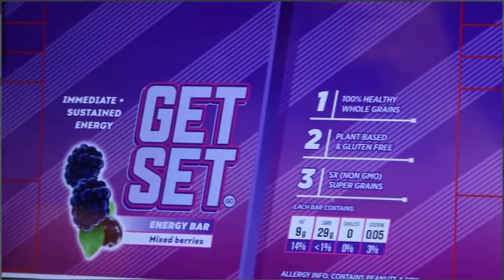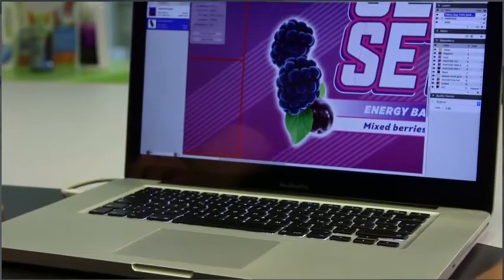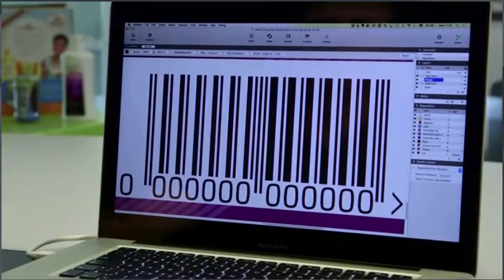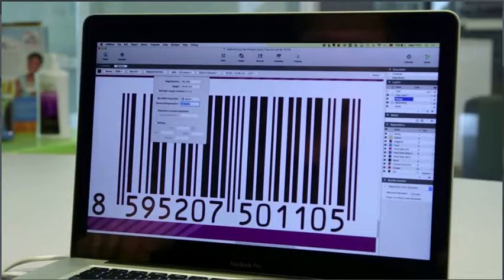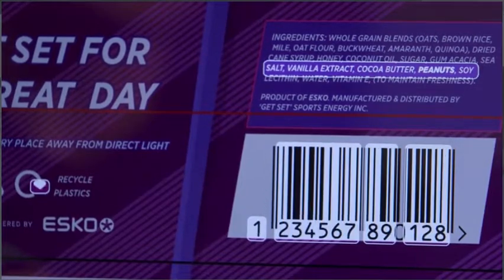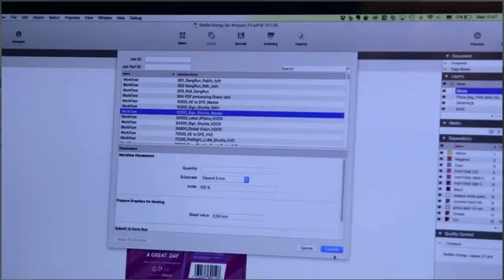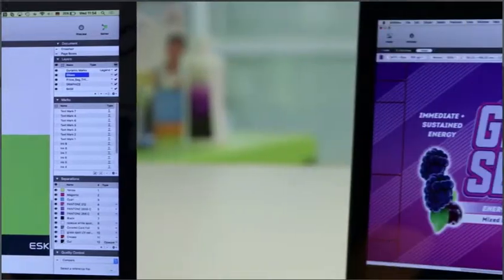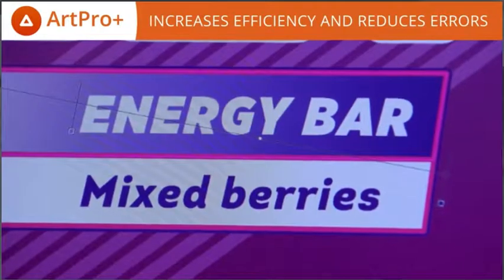Artpro+ The Next generation prepress editor.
ArtPro+ is a native PDF editor for packaging prepress. With ArtPro+ you can work directly on PDF files with a solid set of editing features.

ArtPro+ imports normalized PDF and ArtPro files, saving metadata such as barcode information or screening information.
PDF files edited with ArtPro+ are self-contained. They hold all image, font and profile information for trouble-free output & file sharing.
ArtPro+ complies with latest PDF for packaging standards, such as ISO 19593.

Reduce lead times and increase
efficiency with ArtPro+
With an intuitive user interface to increase operator efficiency, ArtPro+ requires minimal training: one swipe reveals all the tools required.

A tool selector wheel works like a compass to provide instant access to the right tools on screen, without repetitive toolbar navigation.

Swipe, click and go. Focus only on what really matters with ArtPro+.

Trapping
ArtPro+ offers expert trapping functionality with the Instant Trapper and Automatic Trapper. With the aesthetic trapping technology trapping even complex designs becomes a matter of minutes.

Web and sheet layout
With ArtPro+ Advanced step and repeat layouts can be created. Graphic objects can be upgraded to Dynamic Mark with smart coloring and positioning parameters so decorating sheets with printer marks is a one-click operation.

PDF Action Lists
Do a job once, add it to the list, and it’s automated for the next time.
PDF Action Lists allow operators to automate the prepress task without special programming or scripting skills. Simply drag actions in to a list and its done.

Quality control
You can check your document against Enfocus PitStop preflight profiles. Smart view modes alert the prepress professional to avoid mistakes before making plates.

ArtPro+ text recognition
ArtPro+ recognizes text objects in PDF and recombines them to meaningful textboxes. New character and font recognition functionality also turn outlined fonts into editable text for easy amends.

Non-destructive warping
With ArtPro+ you can warp graphics in a non-destructive way to compensate for distortions during the packaging production process.